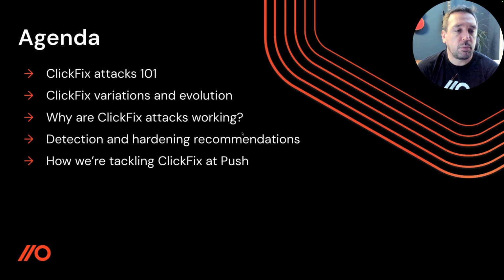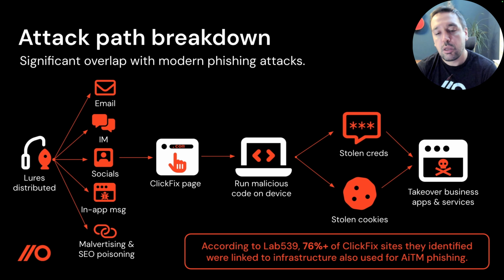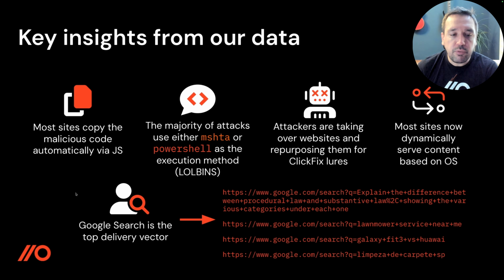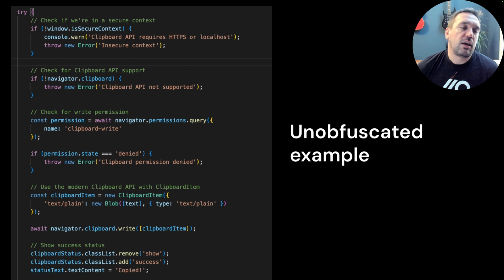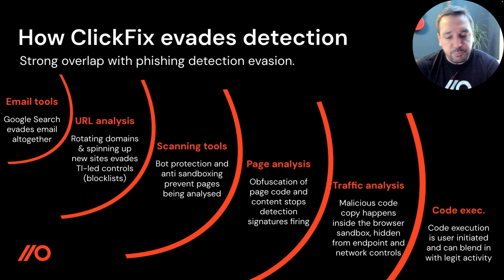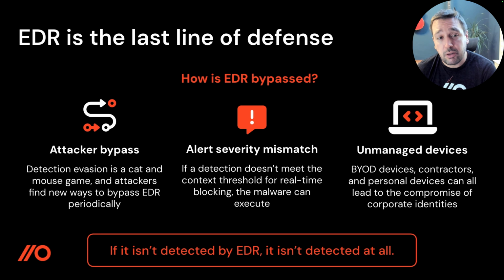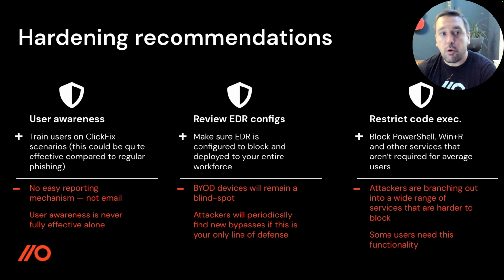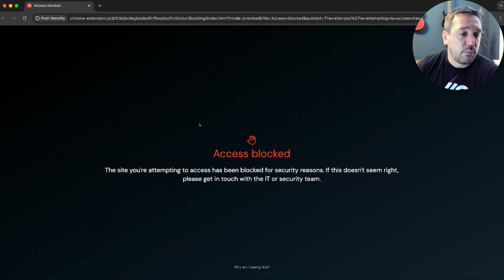Webinar: Analyzing ClickFix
ClickFix, FileFix, fake CAPTCHA — whatever you call it, attacks where users interact with malicious scripts in their web browser are a fast-growing source of security breaches.

Join Luke Jennings, VP R&D at Push Security, to learn about:

— How malicious copy & paste attacks work
— Why they’re evading detection controls during both delivery & execution
— Real-world attack examples showcasing the different attack variants
— The future of malicious copy & paste techniques and payloads
— What security teams can do to improve detection and response